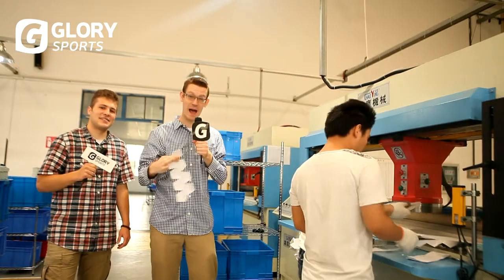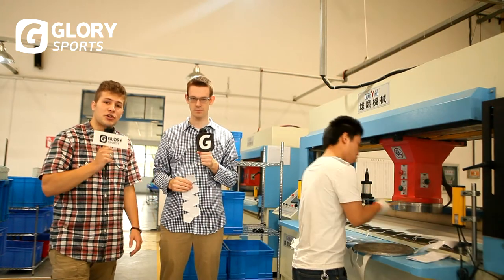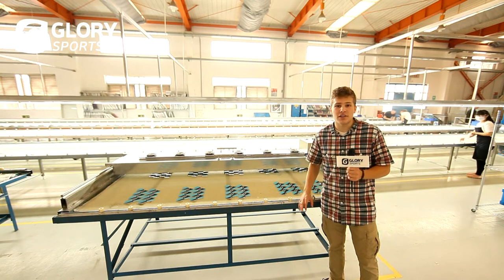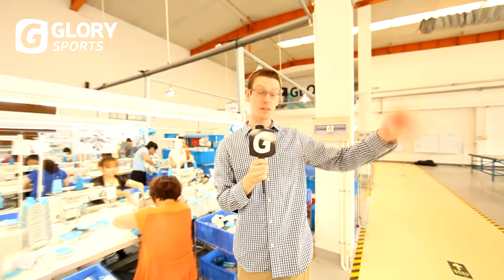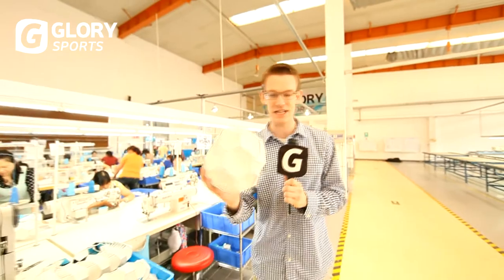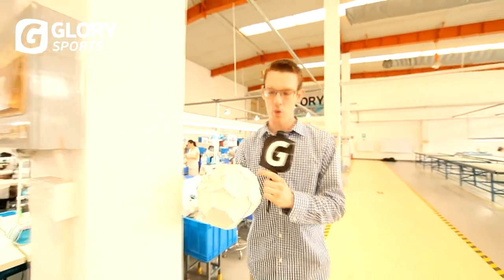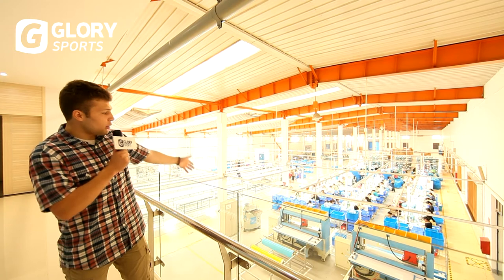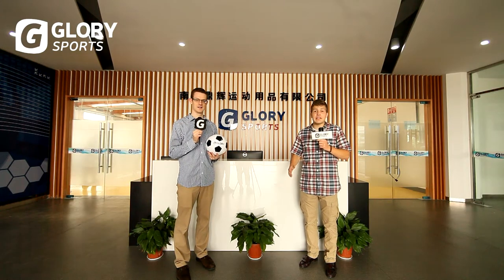Soccer Ball Factory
Glory Factory is one of the best soccer ball manufacturers in China. With our rich experience, our people are uniquely qualified to help our clients identify true business needs and the best optimal products to meet those needs.

We have established national distribution networks and global logistics supply chains to ensure prompt and efficient sourcing of products. We consistently supply both domestic trade and import services on all of our products.

Specialization:
Sporting goods, Inflatable balls, Training equipment, Yoga, Outdoor, Balls, Soccer balls